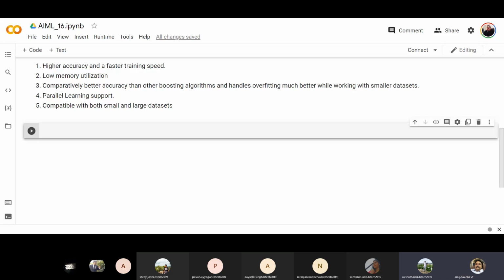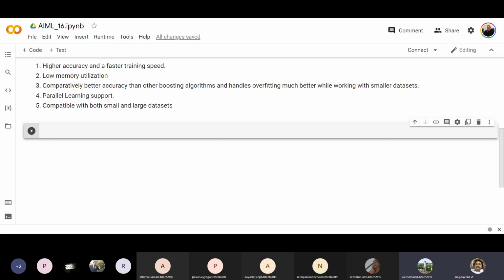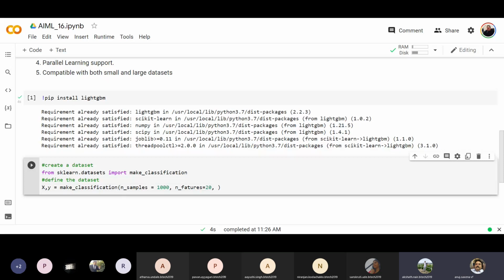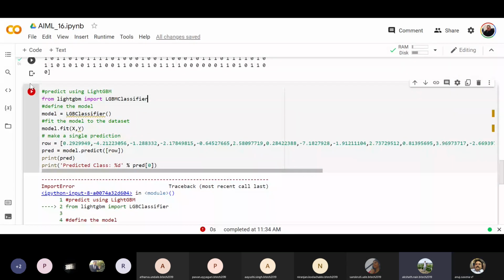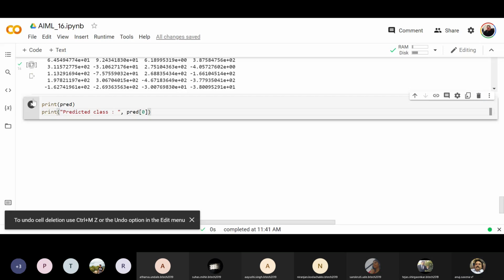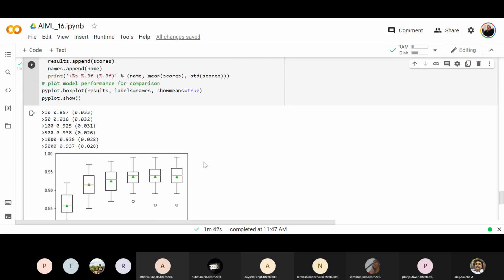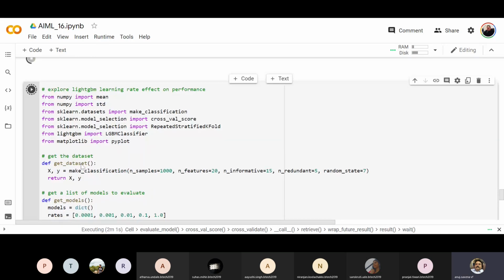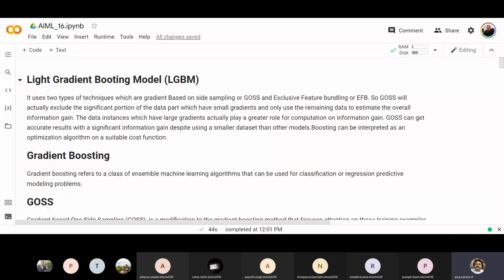#21.1 Light Gradient Boosting Machine (LightGBM)